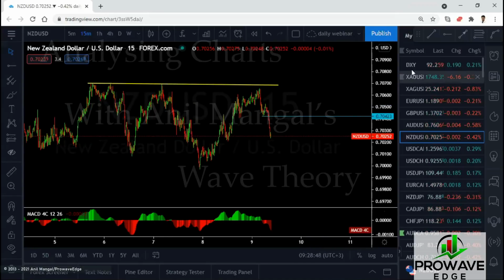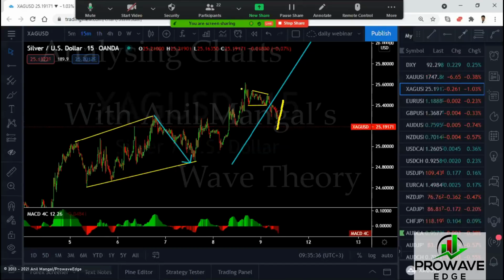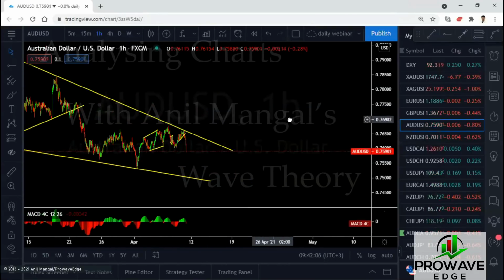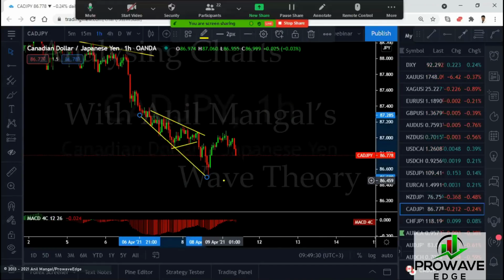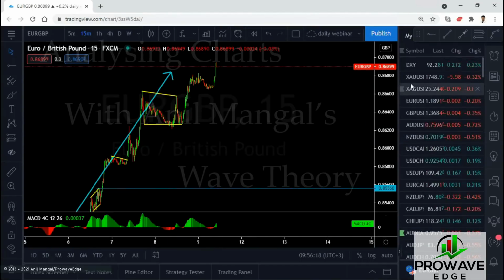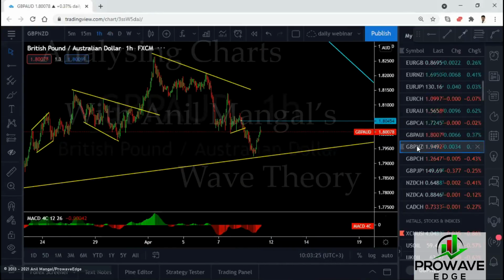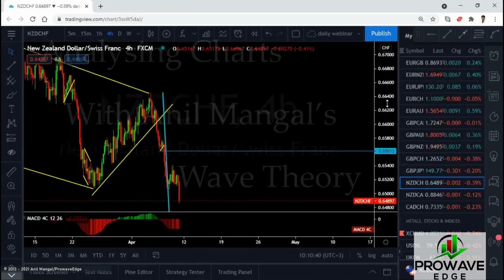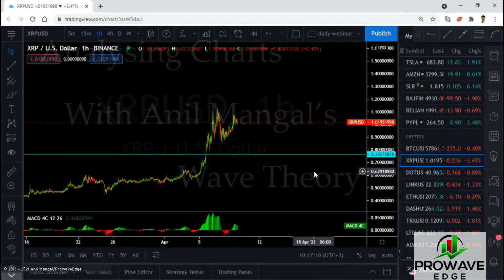2021 04 09 Daily Webinar: Forex, Stocks & Cryptos